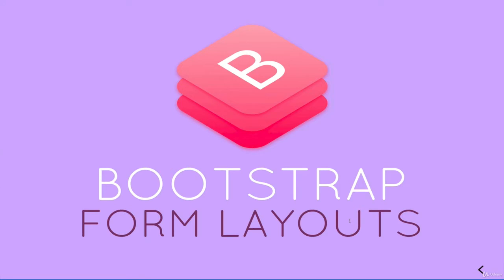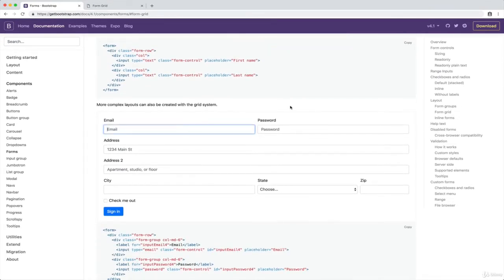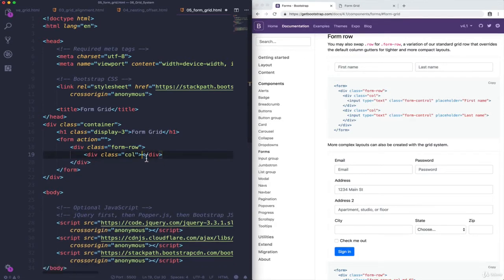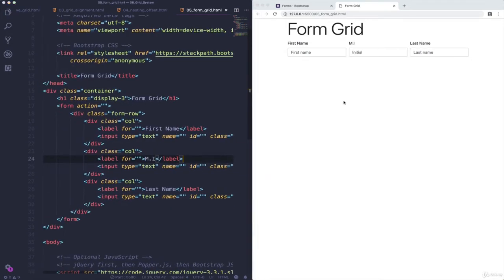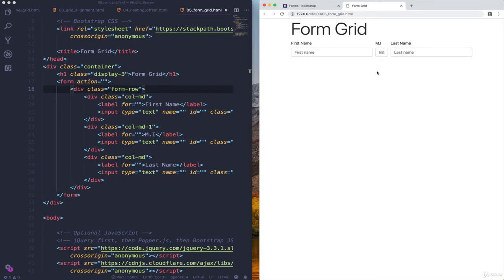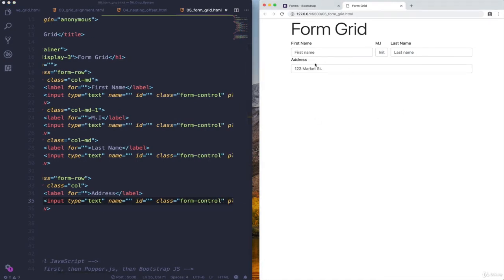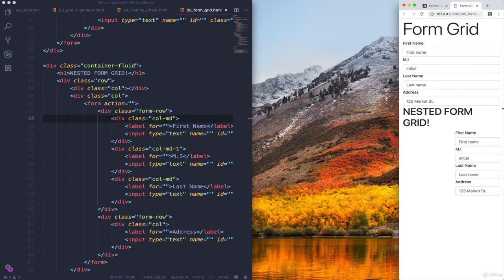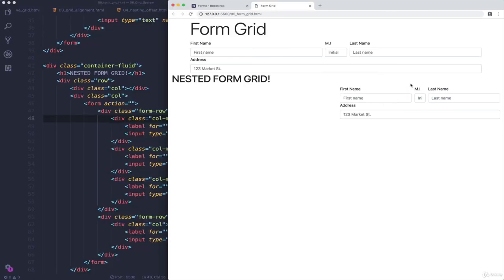How to Add Forms And The Grid in Bootstrap 4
How to Add Forms And The Grid in Bootstrap 4 || Bootstrap 4